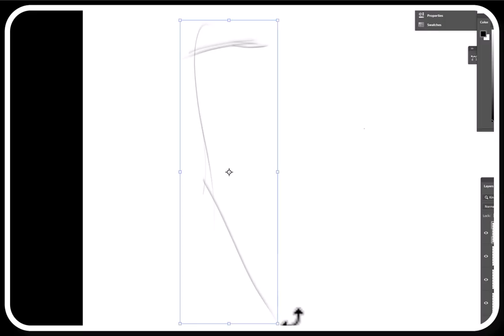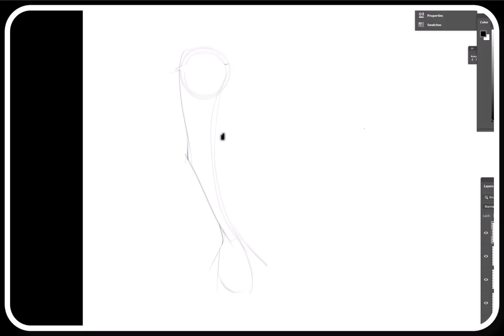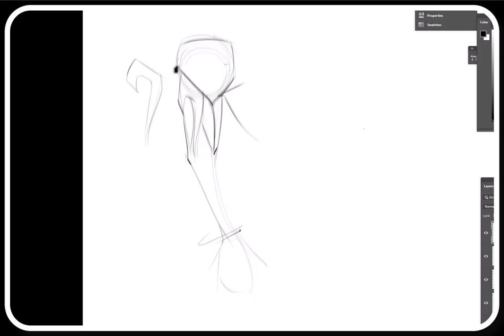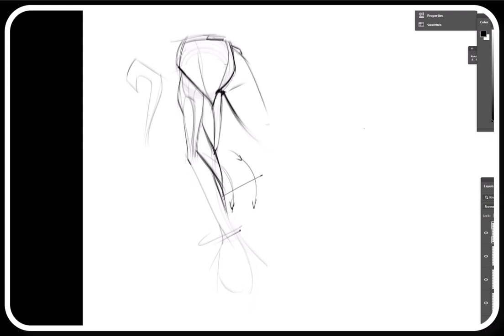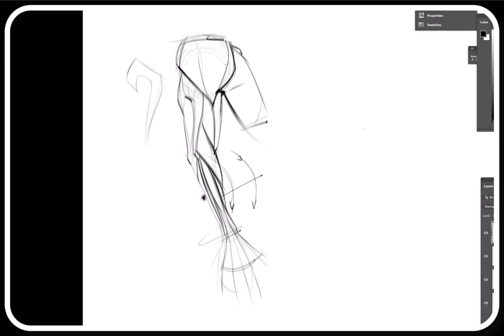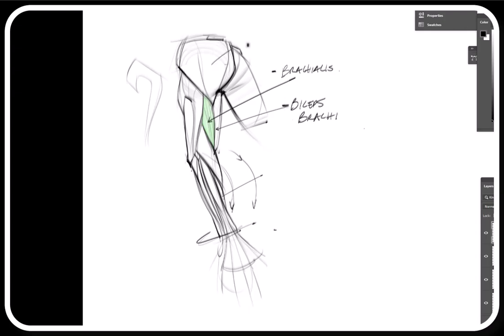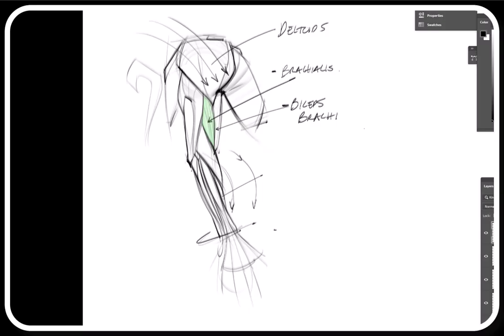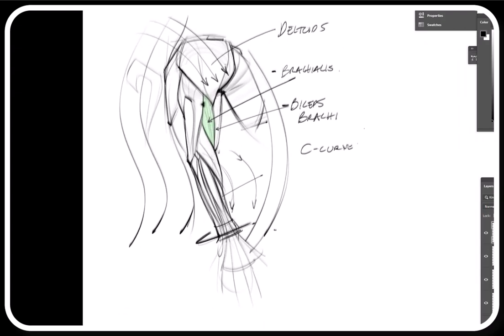Learning the muscles of the arm!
Hey everyone!  Here's another quick 14 minute video going over some tips on drawing the arm and it's muscles!  Focusing on the brachialis.  Hope you enjoy!  Let me know if you like having these shorter videos during the week and a longer video once a week.

If you'd like to learn more about my process in general here's some links to my tutorials, e-books, and brush packs.  Links are below!